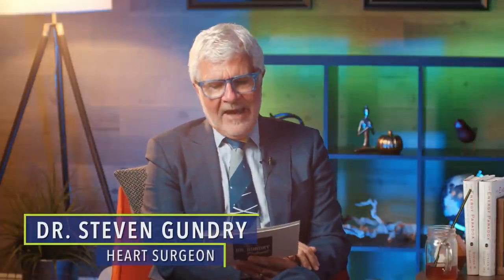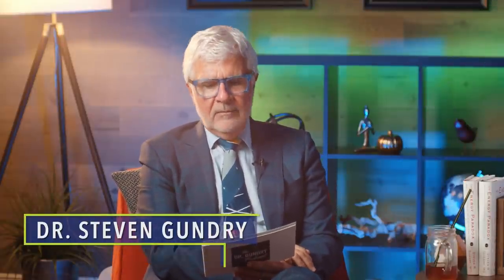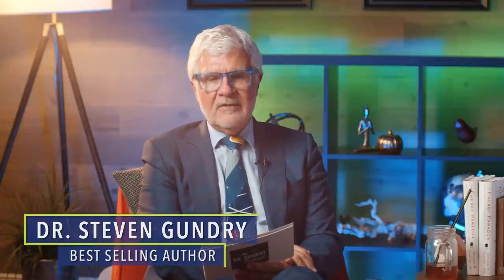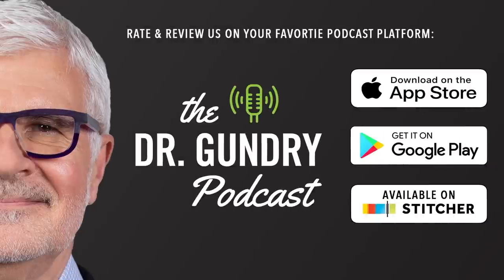What belly fat REALLY means | Ep184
Belly fat.
It’s something many Americans have struggled with at one point or another.
And carrying that extra weight around your midsection is doing so much more than impacting the way your clothes fit.
It’s seriously harmful.
In fact, my guests today say that excessive belly fat is one of the leading causes of cardiovascular and metabolic disease.
And that many of us are at risk – no matter how thin we might look.
On this episode, we hear from Dr. Paul Han and Hank Kim, the CEO and CSO of BELLO – the world’s first portable belly fat scanner.
We will discuss why so many of us struggle with belly fat, what our midsection may indicate about our health, and why simply stepping on the scale is NOT enough.
We also share how the BELLO device could help YOU decode your belly fat and better manage your health.

On this episode you’ll learn:
The “silent killer” when it comes to types of belly fat – and why even “thin” people may be at risk (3:00)
Why many people accumulate the most fat in their midsection – and 3 lifestyle changes that can dramatically help to slim your waistline (it’s not what you think) (5:00)
Why getting a liposuction procedure is NOT an effective method for removing health-destroying body fat – and what to do instead) (8:00)
2 types of foods that are to blame for causing a “beer belly” – and how to avoid them (8:30)
Why women may have a harder time getting rid of belly fat than men – and the conversation with your doctor that could change everything (9:00)
The link between metabolic health and belly fat – and how neglecting your metabolic health can actually be fatal (15:00)
Why your weight and BMI are NOT proper indicators of your health – and how the BELLO device provides a more accurate measurement (17:30)
The relatively new technology that is revolutionizing the way we measure body fat and health – and how YOU can access it (24:00)

BELLO Amazon

Enter to win a free year membership at Planet Fitness plus a $500 gift card
For your FREE sampler pack (plus $5 shipping) of LMNT,
No need to fret this gift giving season, just go to get 60 days of Scribd for free plus give the gift of knowledge.